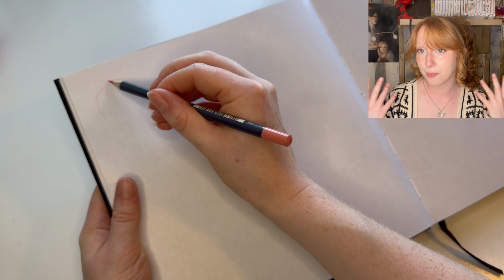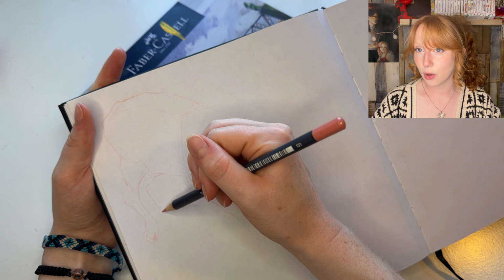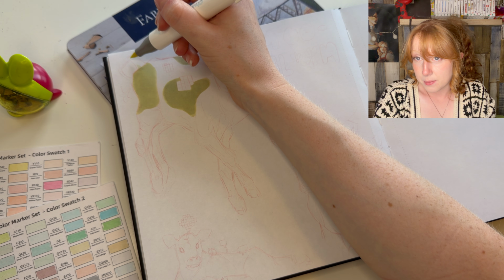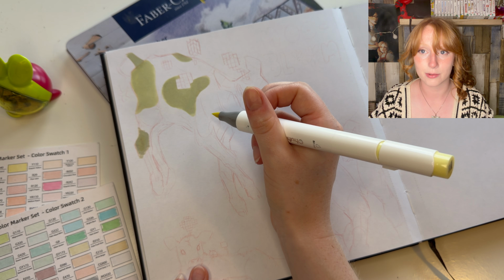How To Fill A Sketchbook Page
Do you ever find yourself staring at a blank page, intimidated and lost? Then look no further! In this video i'm going over my foolproof steps to creating a colourful and engaging sketchbook layout every time!

Instagram 🎨 : @glxtchcat
TikTok 🎶 : @glxtchcat
Twitter 🐤 : @glxtchcat
Tumblr 📸 : @glxtchcat